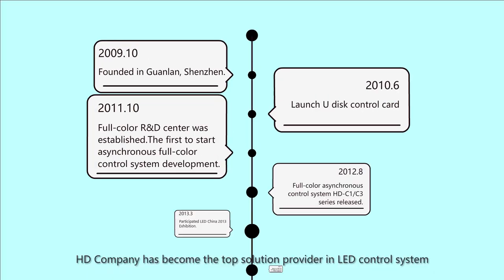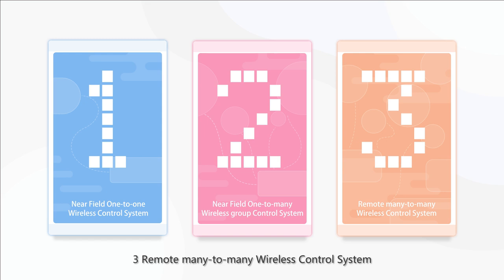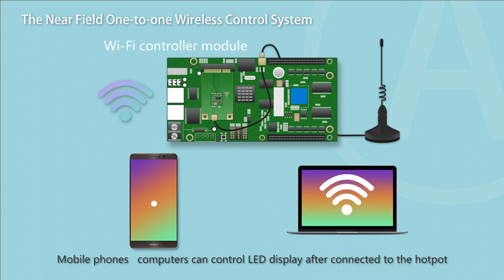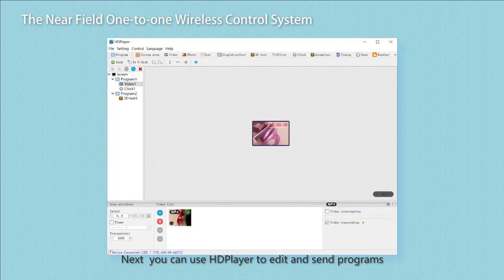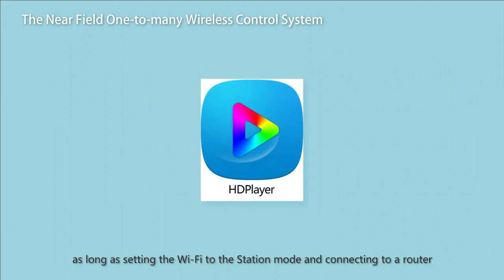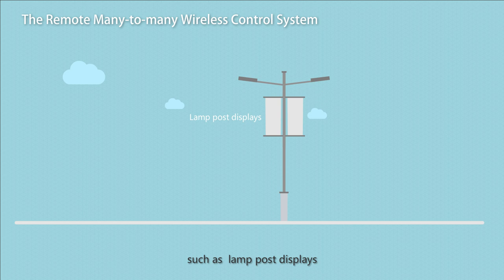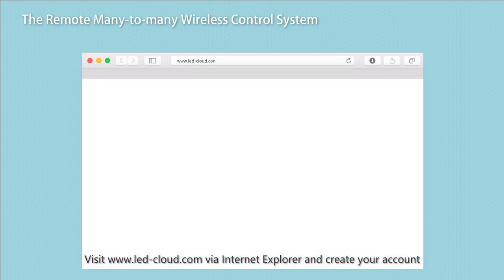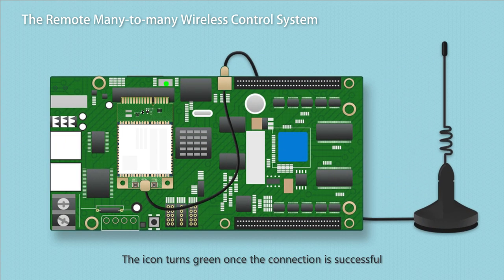HUIDU Wireless Solutions of LED Controller for Billboard with Unique Technology better than NovaStar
HUIDU Technology 3 Wireless Solutions for LED billboard, you can get clear visual explanation for how to manage controller with WiFi or 4G network or wired Internet via this video guide. You can easily learn how wirelessly to manage your LED display by Huidu controller which better than NovaStar. For How To Setup Portion Area of Huidu A6 A5 A4 HDMI Input and Send Out to LED Sign, Welcome learn this tutorial

For Huidu HD-C16C and C36C New LED Asynchronous Controller (Upgraded version of Huidu C15C), Welcome learn this tutorial

For more details, pls contact Huidu:
Address: Floor 18B, NO.196 Tangtou Street, Shiyan Town, Shenzhen City, China 518108.